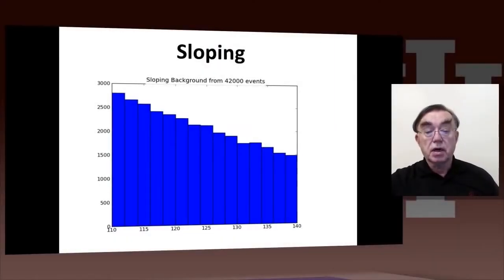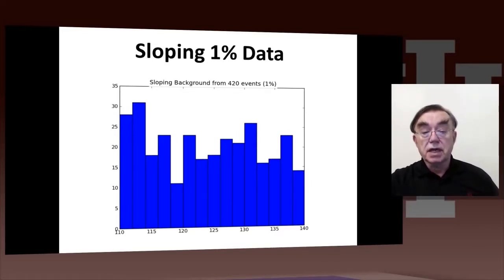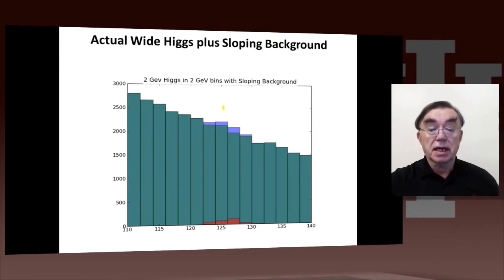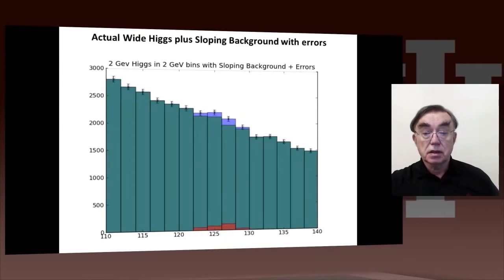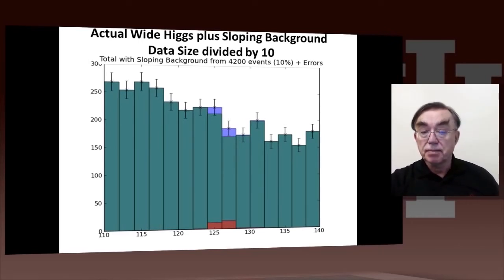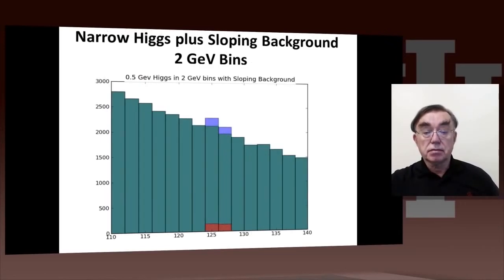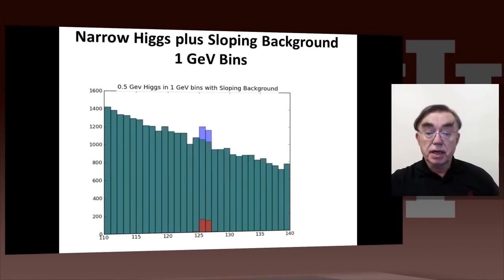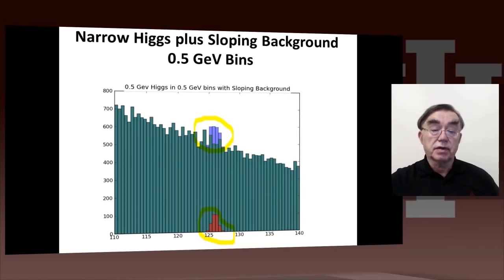With Python examples of Signal plus Background